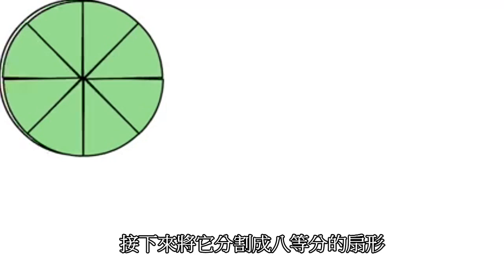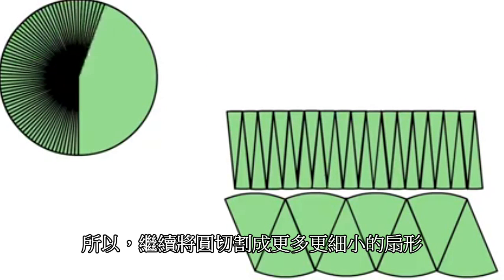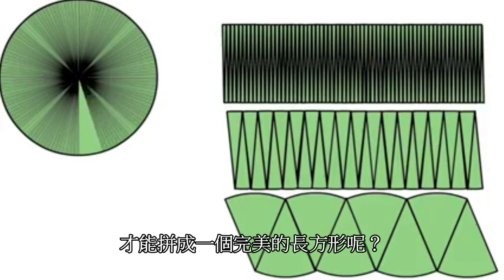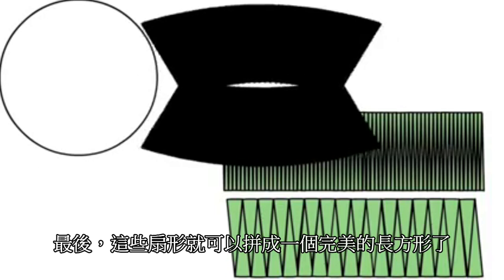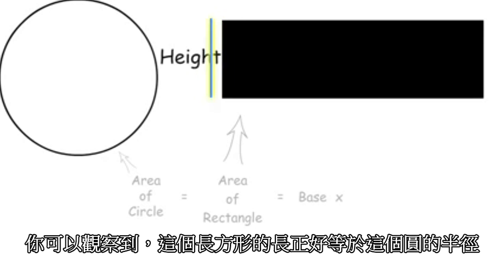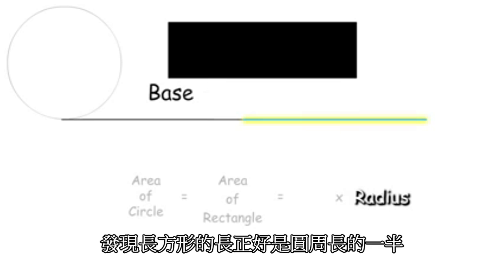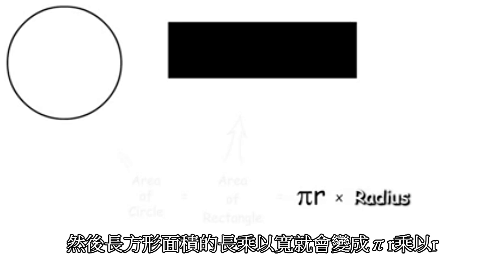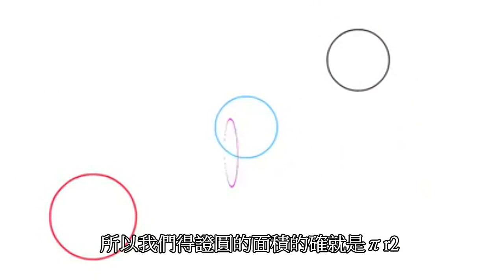圓面積公式的由來